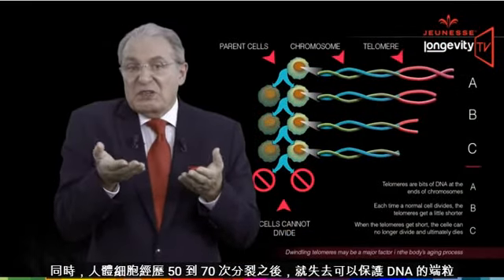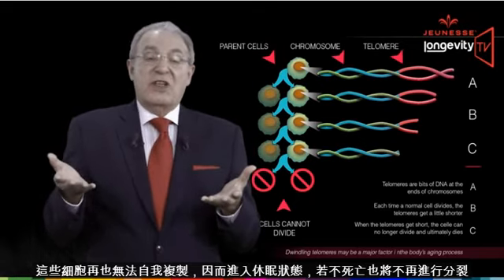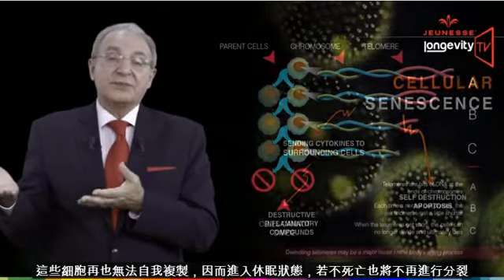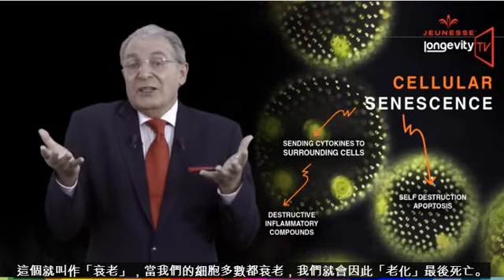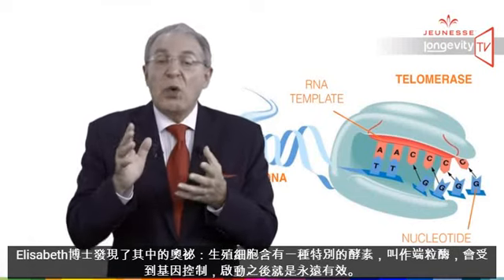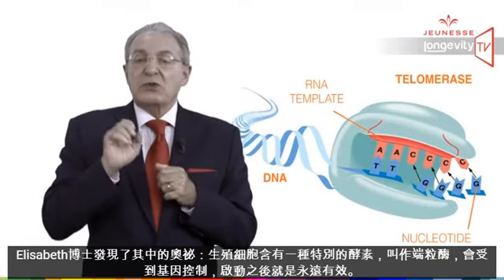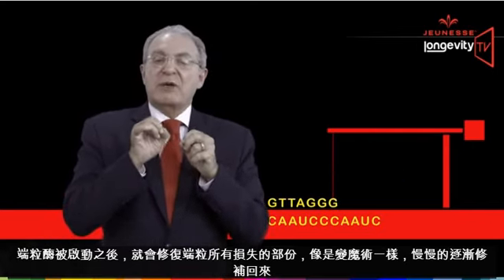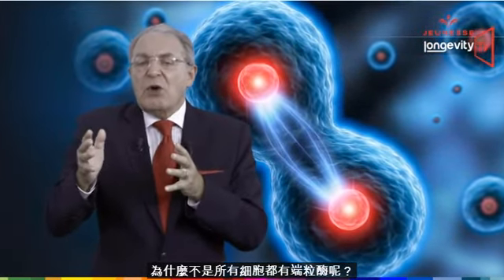婕斯長壽頻道6集(了解Finiti 飛樂青春膠囊)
Advisory:
 Wechat & Line ID : murrayshen